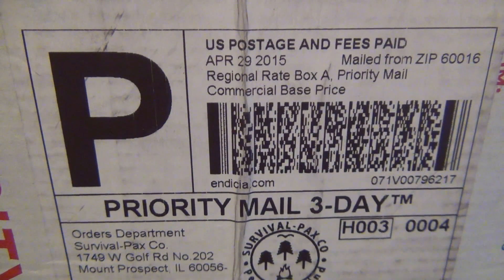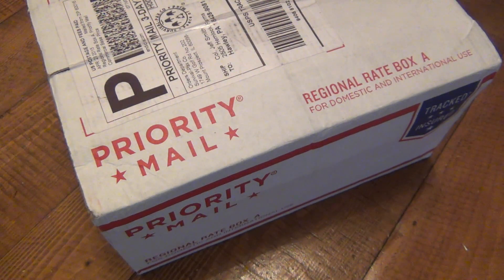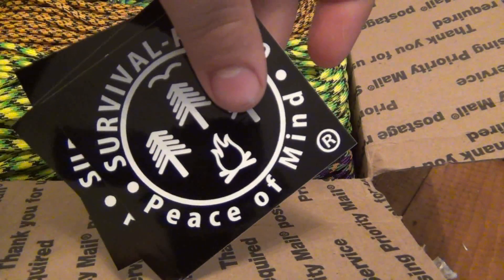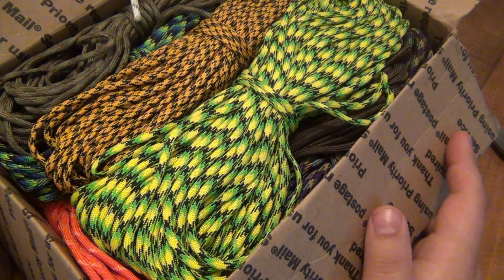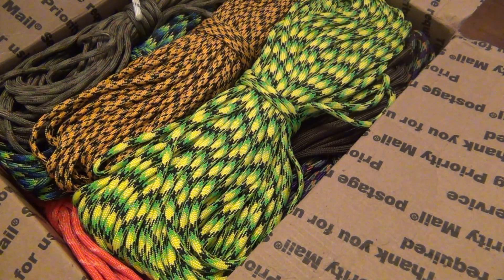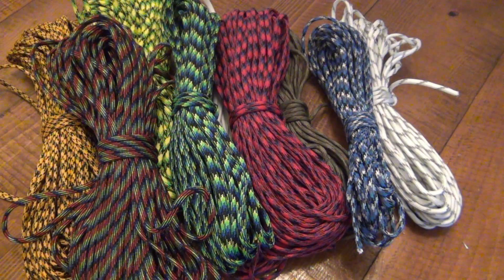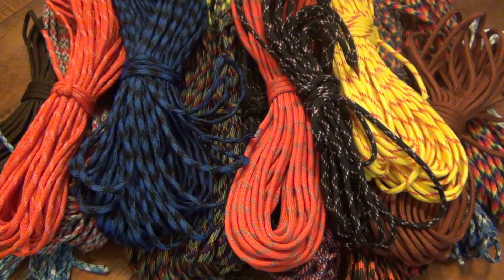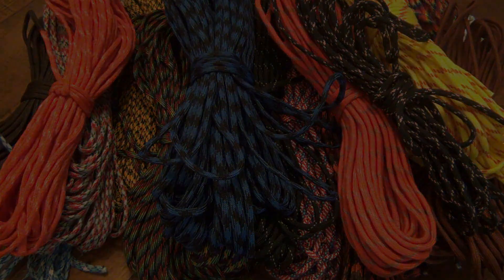HUGE 550 Paracord Sale May 11th - May 15th @ SURVIVALPAX